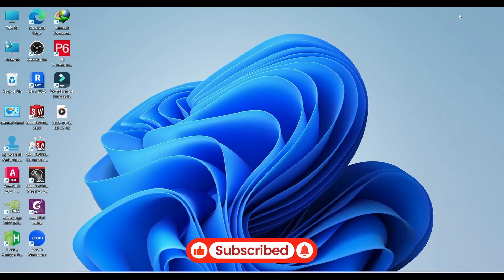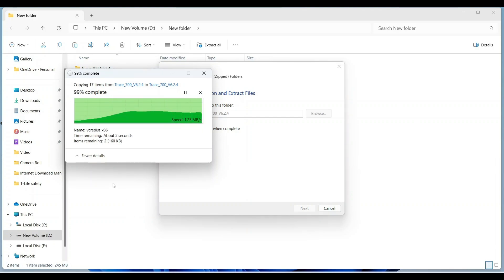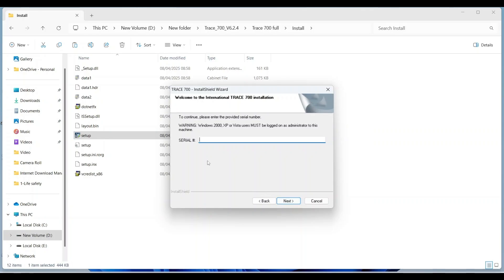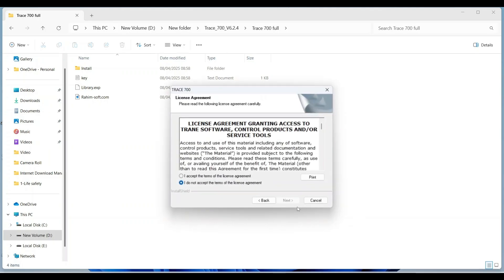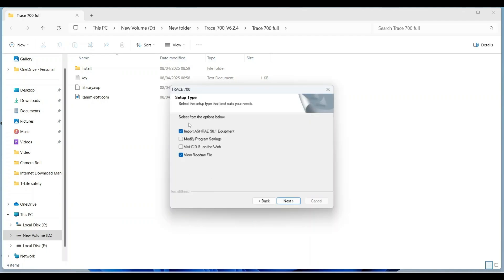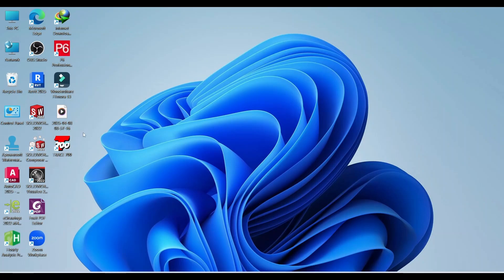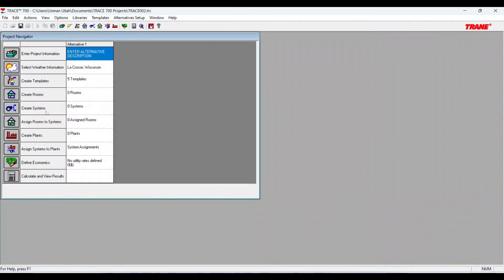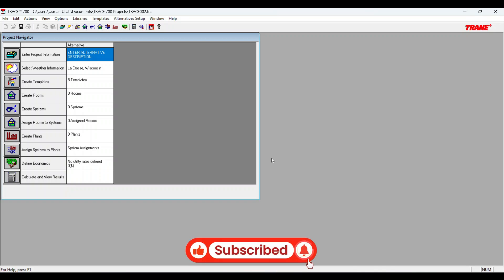TRACE 700 Installation Guide || Step-by-Step HVAC Software Setup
How to Install TRACE 700 || Step-by-Step HVAC Software Setup

In this video, I’ll walk you through a complete, step-by-step guide to installing TRACE 700 — Trane’s powerful HVAC load calculation and energy modeling software